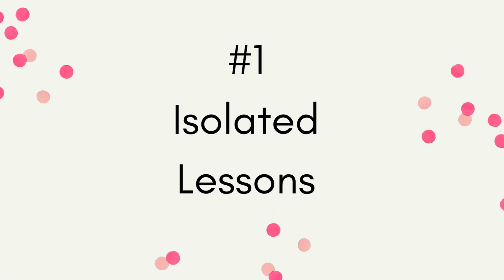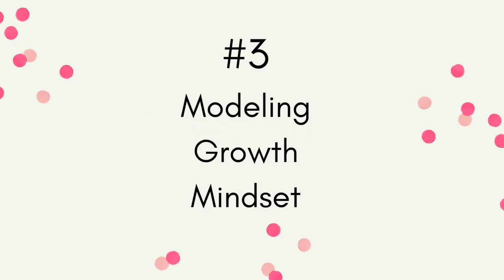Teaching Growth Mindset in STEM classrooms Ep. 51 Elementary STEM Coach Podcast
How do you teach growth mindset activities in STEM? In my opinion, a growth mindset is one of those soft skills that you should definitely be teaching in your STEM classroom.

In this episode, we’ll be going over strategies on how to teach growth mindset activities in your STEM space and how it can also be a natural fit into what you are already teaching.

In this episode, you’ll learn:
-Isolated lessons
-Embedded lessons
-Model a growth mindset for your students
Head to the show notes for a full transcript of this episode, pictures and all the
This episode is a part of The Elementary STEM Coach Podcast.

Naomi Meredith Navigating STEM & Tech in the K-5 classroom